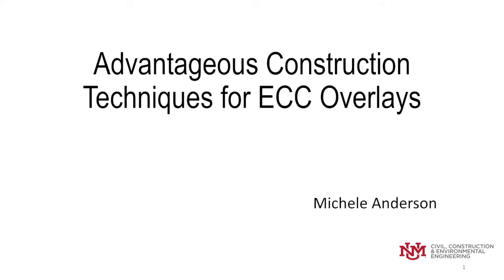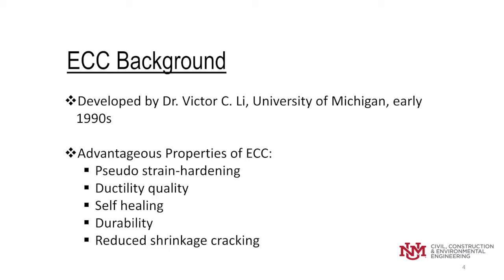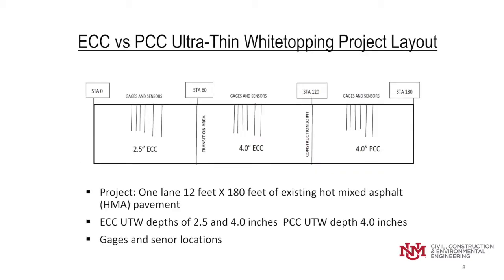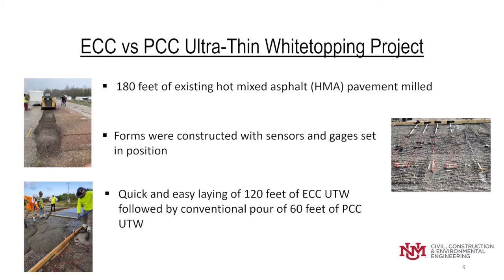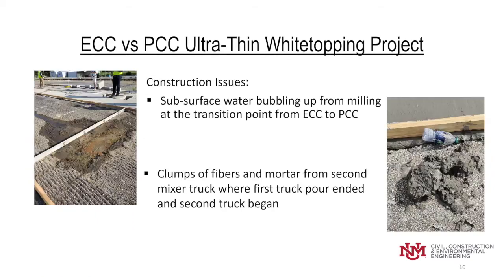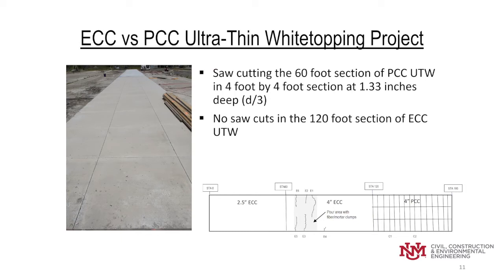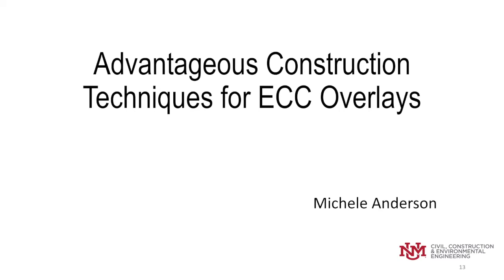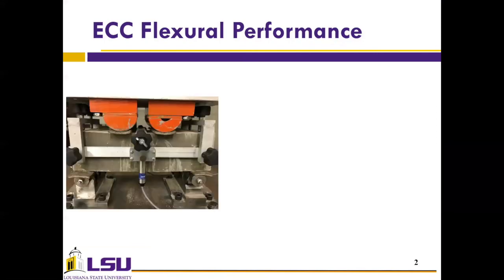Conference: Advantageous Construction Techniques for ECC Overlays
Overview and preliminary results of Tran-SET’s “Advantageous Construction Techniques for ECC Overlays” project. Presented by Ms. Michele Anderson of the University of New Mexico. Part of the 2020 Tran-SET Conference in Albuquerque, NM (September 1-2, 2020). Please visit Tran-SET’s website to view the corresponding research report and other project information